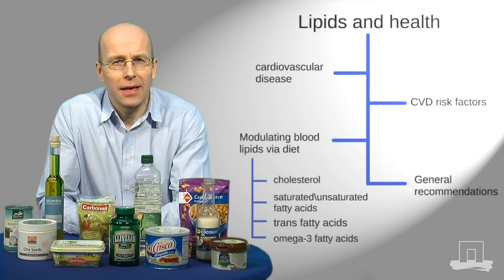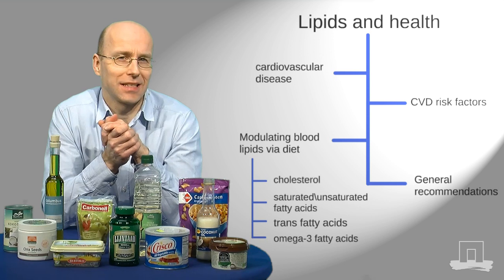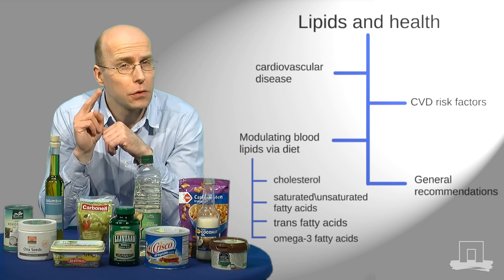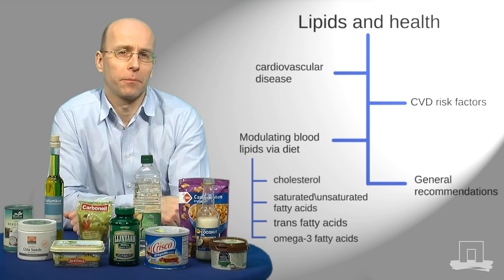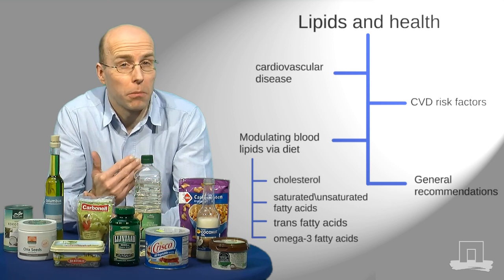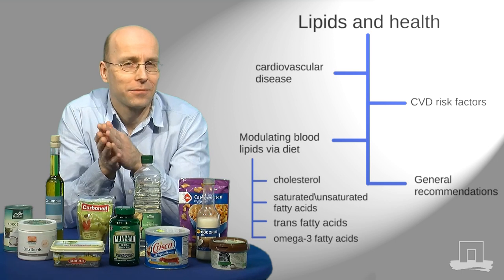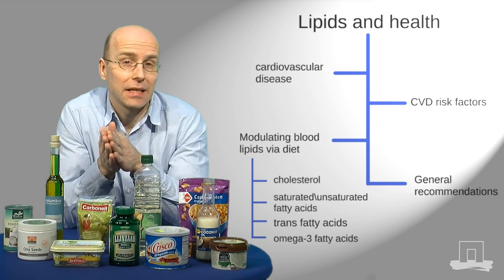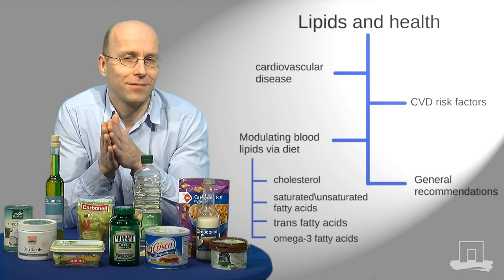NUTR101x MOOC - Introduction Video of Week 5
In this video you can listen to Professor Dr. Sander Kersten introducing the topics of week 5 of the MOOC "Introduction to Nutrition- Food for Health" (NUTR101x) from Wageningen University.
Sign in for this MOOC on the edX platform by following this